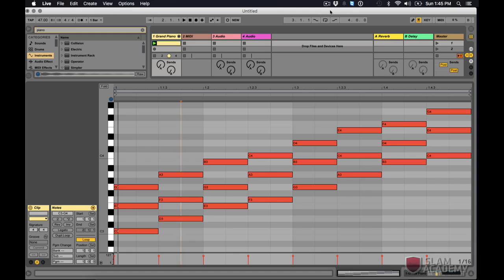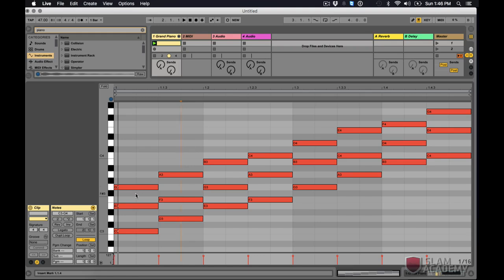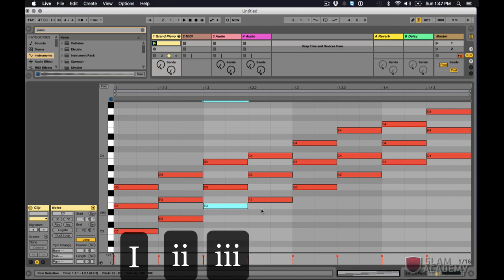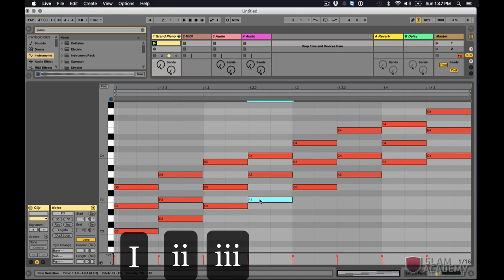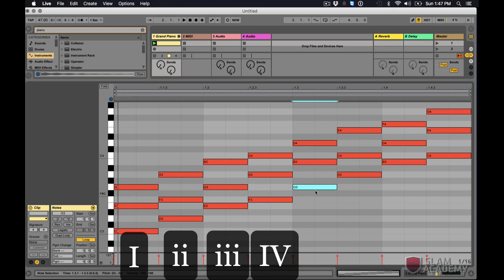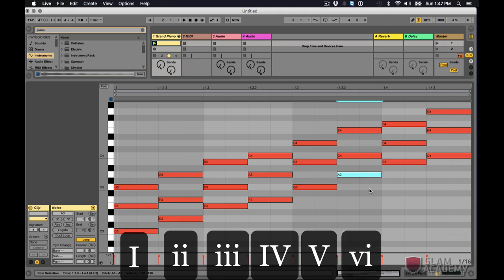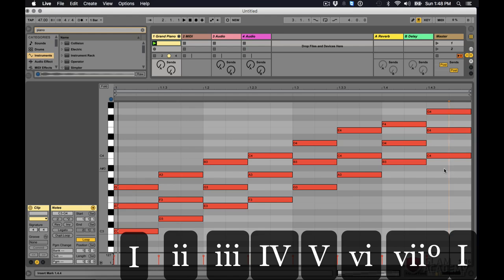3 Roman Numerals